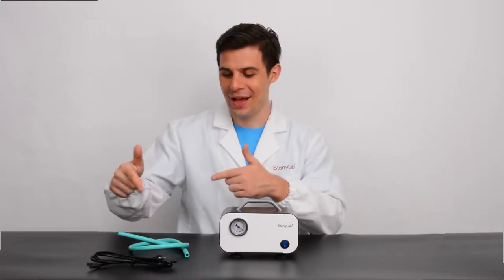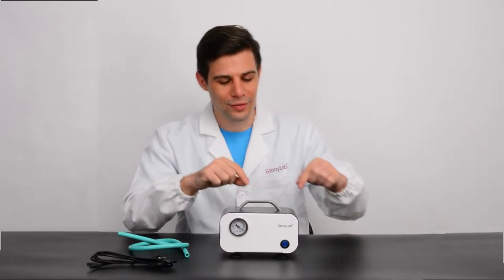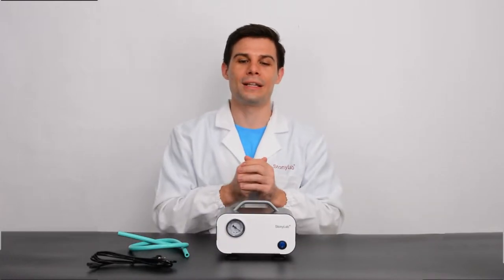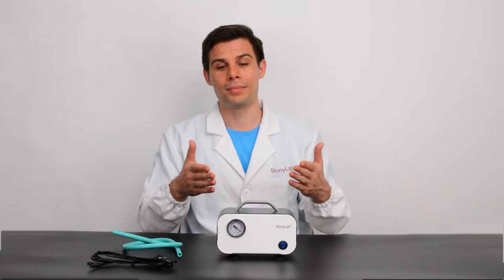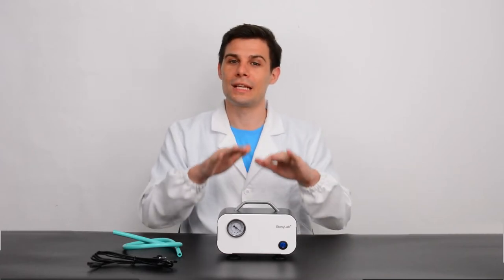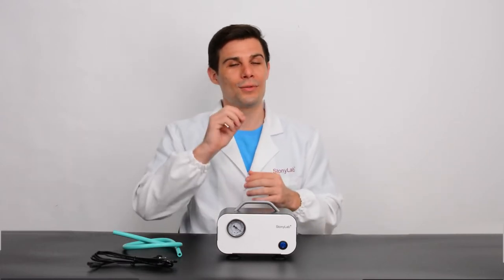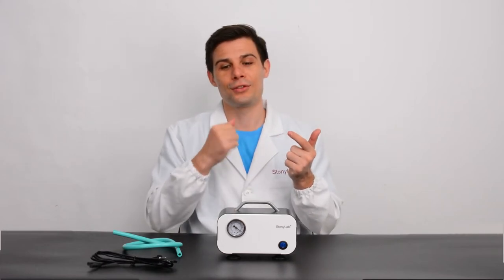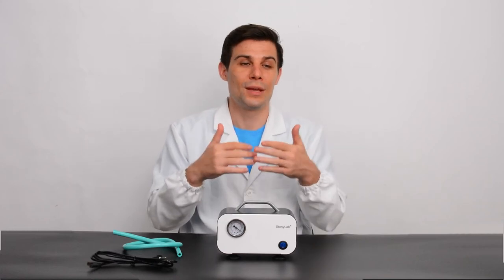StonyLab Oil-free Diaphragm Vacuum Pump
StonyLab Oil-free Diaphragm Vacuum Pump provides a reliable vacuum source for evaporation, distillation, solvent filtration, vacuum desiccation, solid phase extraction, and other lab work.
or search "stonylab vacuum pump" on amazon.
More affordable lab supplies can be found at stonylab.com